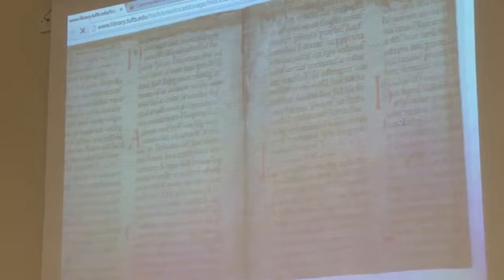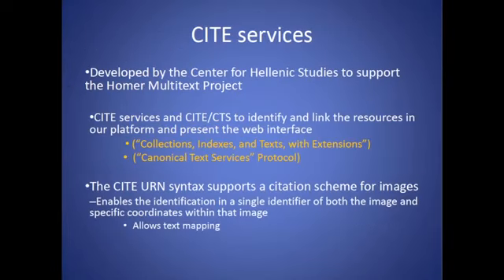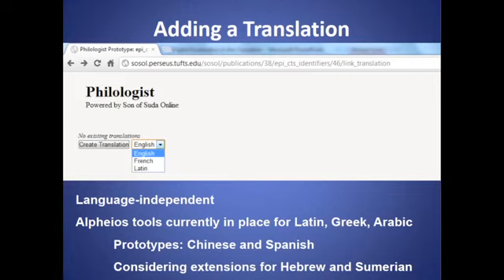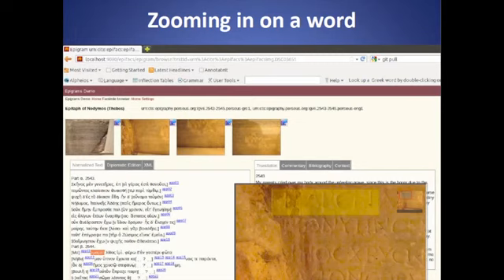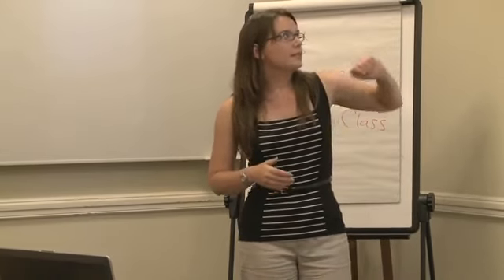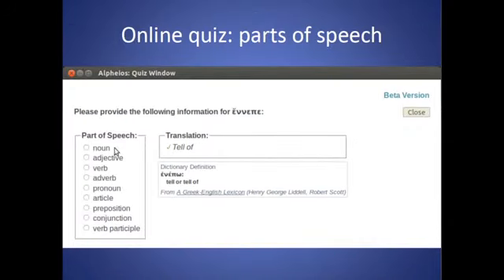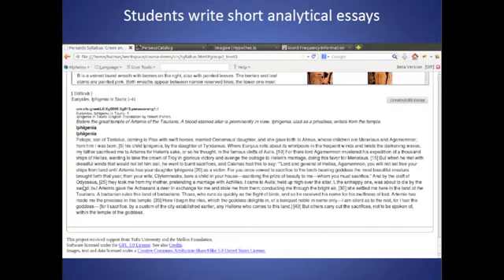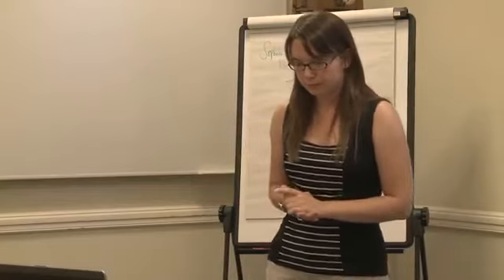Digital Classicist London Seminars 2013 - Seminar 8 - Marie-Claire Beaulieu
Marie-Claire Beaulieu (Tufts University)
'Teaching with the Perseids Platform: Tools and Methods'.

Digital Classicist London & Institute of Classical Studies seminar 2013, Friday July 26th.

By enabling the collaborative edition, translation, and annotation of Greek and Latin source documents by teams of students and scholars, the Perseids platform offers a new pedagogical model for Classics in which students participate directly in the creation of knowledge. This presentation will discuss two use cases of the Perseids platform and their implementation in class at Tufts University. The first use case, in which a class collaborates to edit and publish ancient documents online, offers students an occasion to step out of the traditional reading list of Classical authors by processing non-canonical materials such as manuscripts and inscriptions. To do so, they must use their language skills in a flexible manner that emphasizes fluency and problem-solving (e.g. to resolve abbreviations or reconstruct lacunae). Students must also use their analytical skills to write commentaries and annotations on the documents they edit. The second use case, dynamic syllabi using managed resources, lets professors assign texts for students to read and annotate, design tests, and gather data for student evaluation. In language classes, dynamic syllabi can be used to assign a selection of passages and compile a vocabulary list for these passages. As the students work through the assigned passages, they learn the vocabulary included on the lists and keep track of their progress in their electronic portfolios. They also annotate assigned sentences that include the target vocabulary and a set of pre-defined grammatical constructions through the Treebanking module. The data thus collected lets the professor design tests and quizzes targeted to the passages read by the students and the grammatical constructions they have learned. In large lecture-hall classes such as mythology courses, dynamic syllabi can include primary source material (in translation or in original languages) for each subject discussed during the semester. As they read through the assigned texts, students track their progress in their ePortfolios and can be tested at appropriate moments. In addition, the professor can assign supplementary optional materials and ask the students to annotate the text or write a short essay as proof of their work. These comments, annotations, and essays can later be used to spark further discussion about the materials in class and, if approved by the professor, are made available online as aids to the reader.